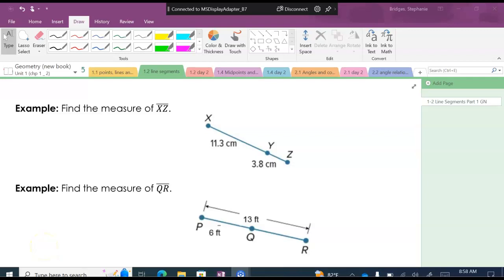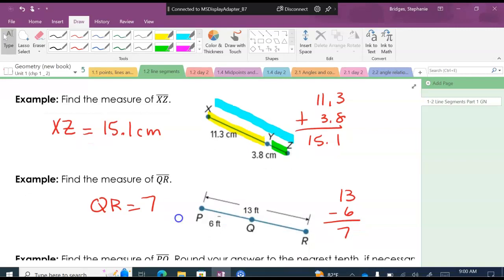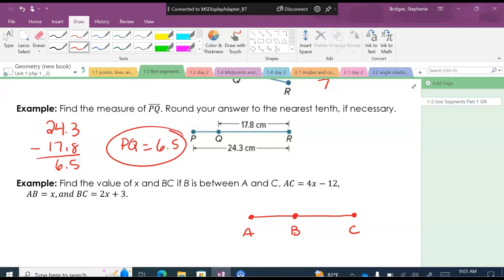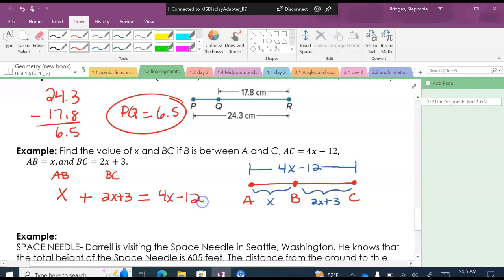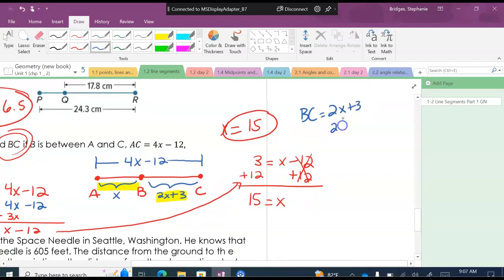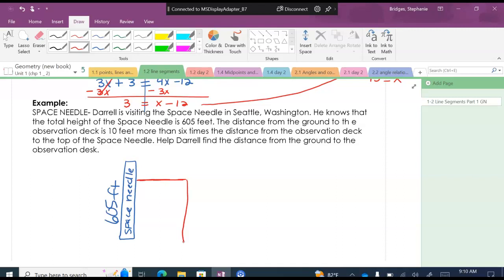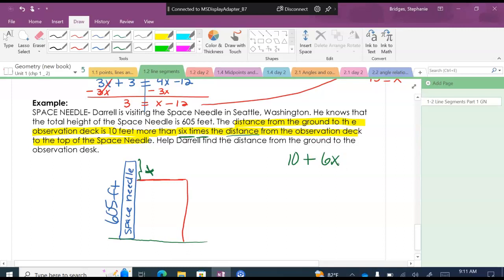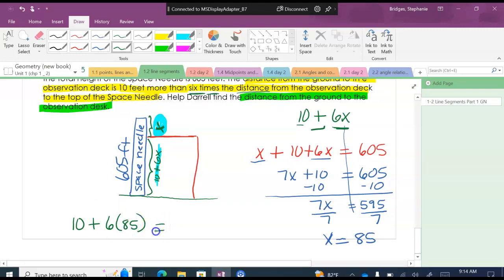1.2 part 2 day1